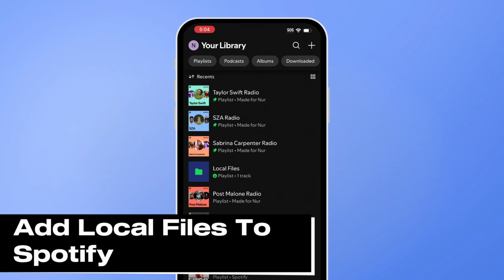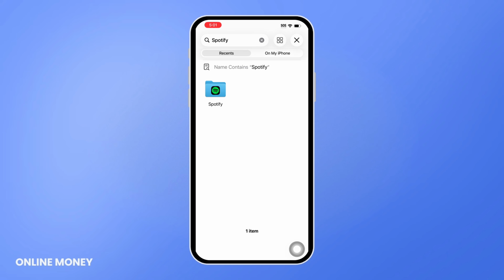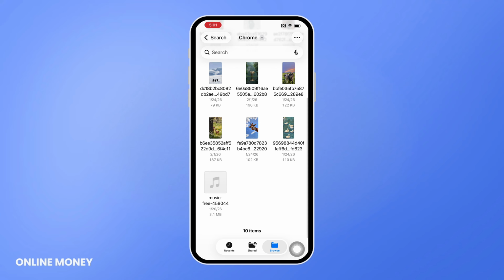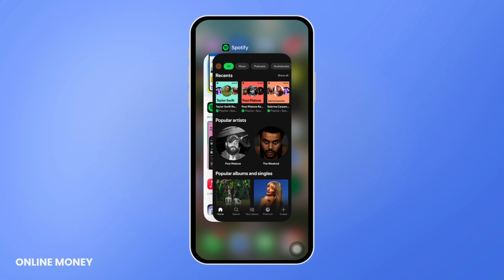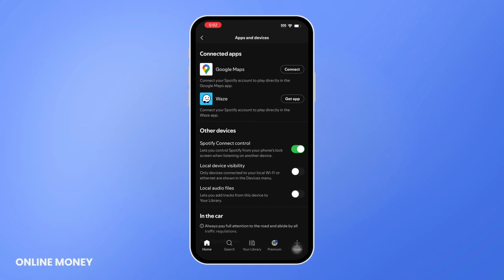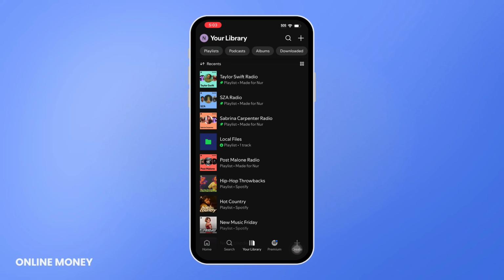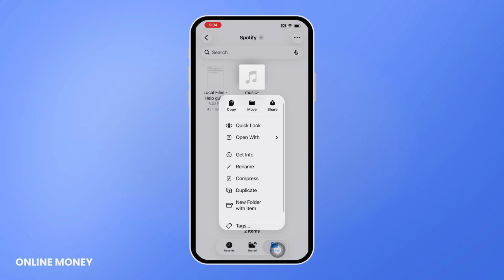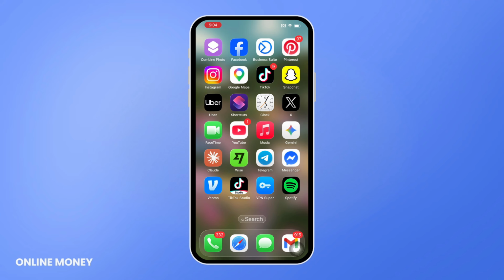How To Add Local Files To Spotify (Easy Guide 2026)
Want to add your local music files to Spotify? In this easy 2026 guide, learn how to upload and play your own songs directly in the Spotify app on iPhone or Android.

This tutorial covers:

- How to move or copy music files to the Spotify folder
- Enabling local files in Spotify settings
- How to access and play your local files
- Troubleshooting tips for missing tracks

With this method, you can listen to all your music in one place — Spotify!